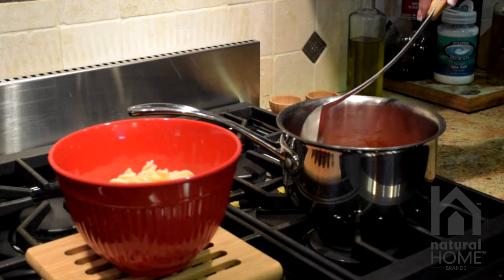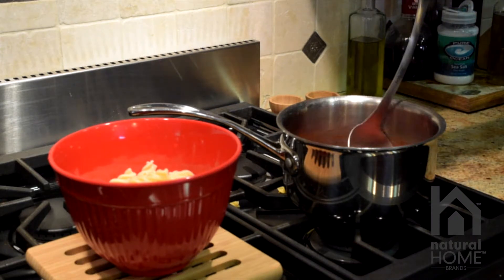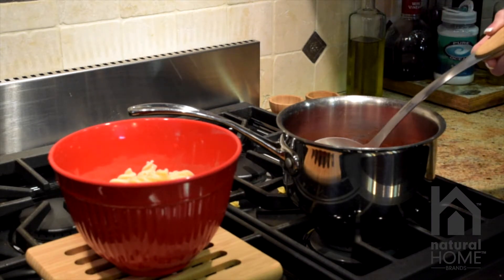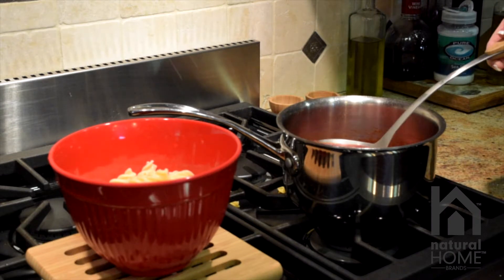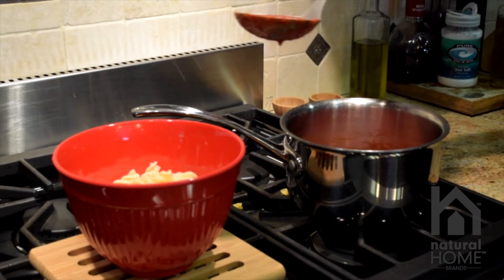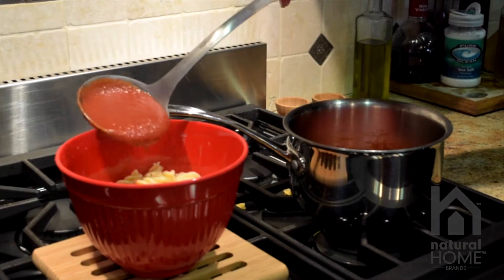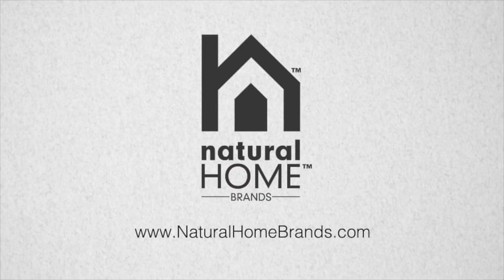Bamboo & Stainless Steel Ladle From Natural Home Brands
Cook and serve soups, stews,  and hearty dishes with the Bamboo and Stainless Steel Ladle. Constructed of 100% sustainable bamboo and recycled stainless steel, there's no need to worry about melting utensils or leaching chemicals or toxic coatings into your food!